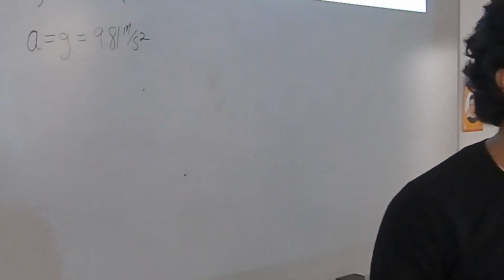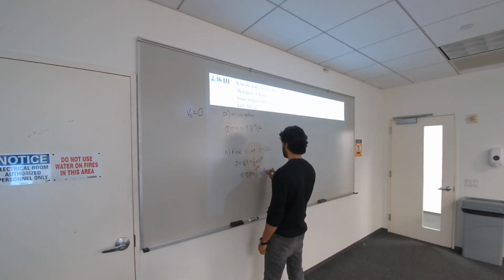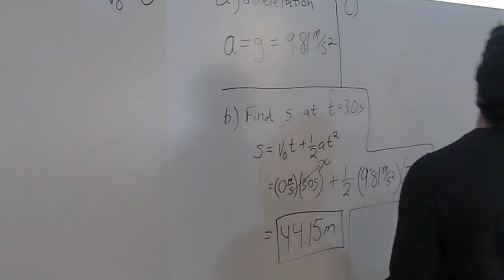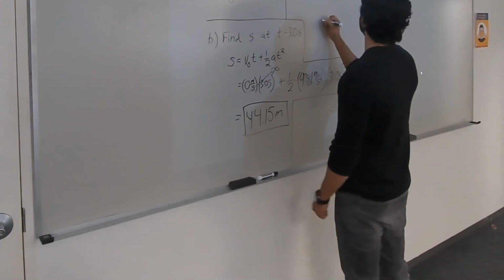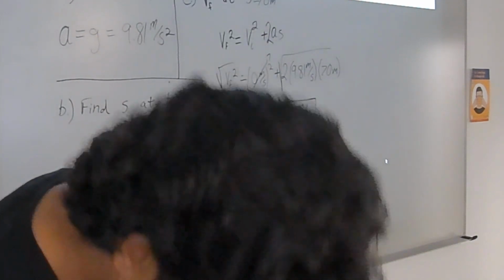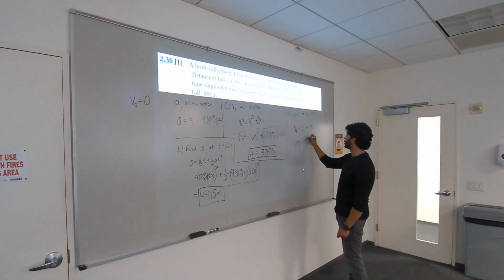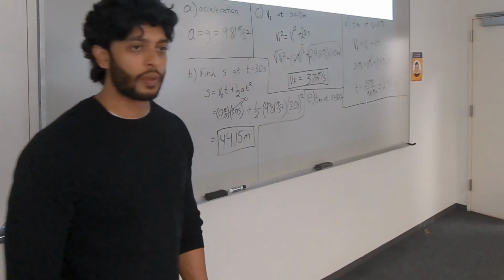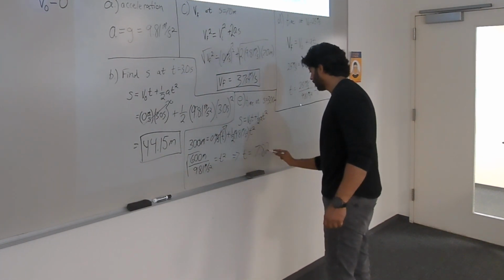2D Motion Problem 2.36